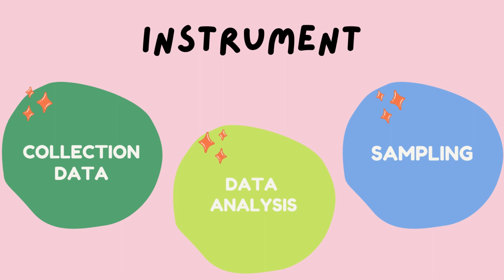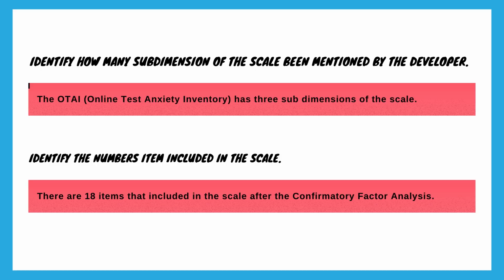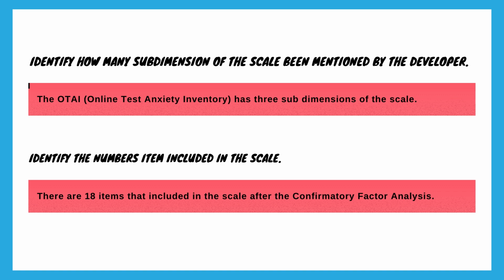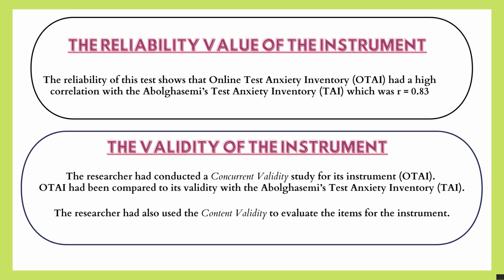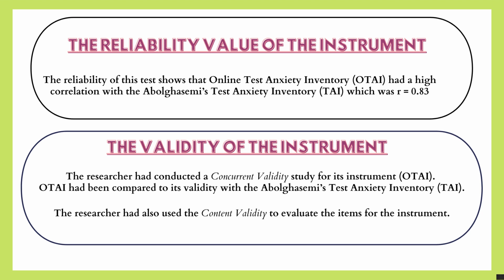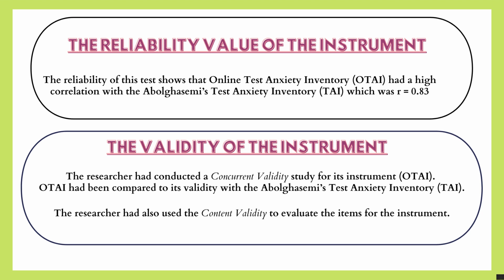DEVELOPMENT AND VALIDATION OF A TEST ANXIETY INVENTORY FOR ONLINE LEARNING STUDENTS (OTAI)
ABA 3173
PSYCHOLOGICAL TESTING AND ASSESSMENT IN COUNSELING

GROUP MEMBERS:
1) WAN SITI NUR AISAH BINTI WAN MOHD : 1190158
2) FATIN SHAZWEEN BINTI JAIMAN : 1190135
3) NOR AMIERAH SHAHID BT MD ZAHIT : 1190160
4) AUJI FATHIAH BINTI AHMAD TARMIZI : 1190157